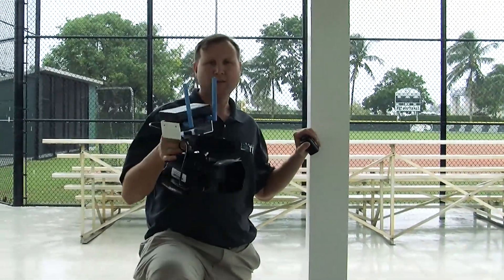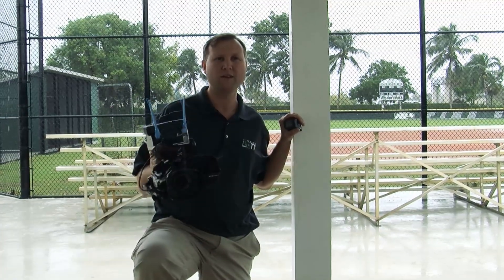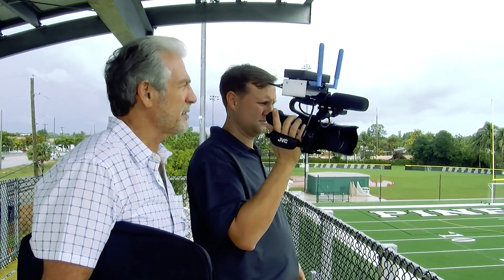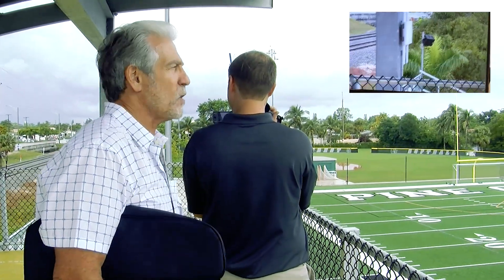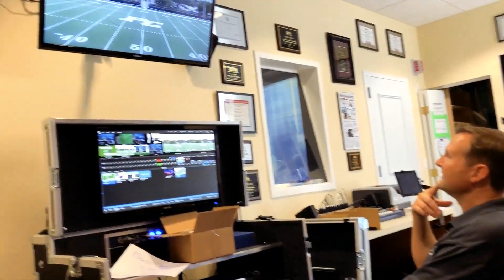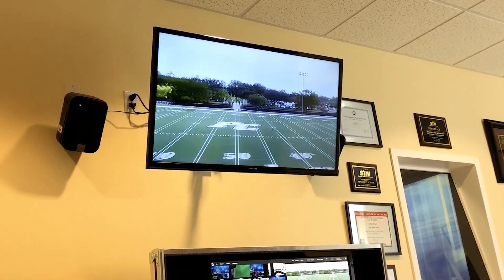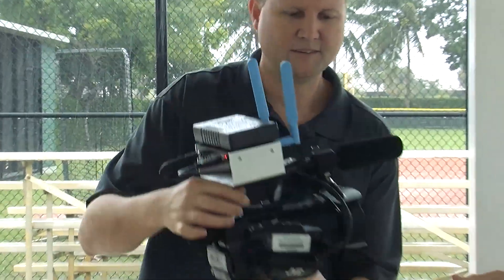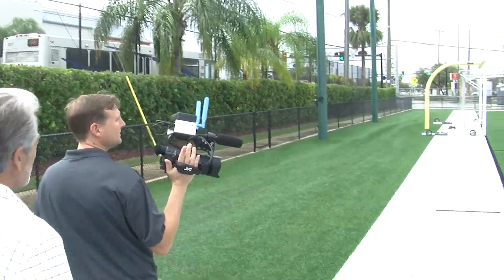Field test of NewTek Connect Spark with SparkMount Battery Kit on JVC Camera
Completely wireless video transmission around an entire  football field using a JVC camera and battery powered NewTek Connect Spark. Shot at the PineCrest School, Fort Lauderdale, Florida.

The football field had two WiFi APs ( access points) which enabled 100% solid signal reception over the network to a TriCaster TC1 located about 1/4 mile away in the studio's control room.

Tests were also conducted at the school's basketball court/gymnasium with the same results -- 100% solid NDI/HX encoded 1080i video around the court and high-up at the bleachers.

Contact Mobile Studios for help in establishing a low-cost cable free wireless production system for your school or business.

For more info about the SparkMount Battery kit for the NewTek Connect Spark

NewTek, TriCaster, NDI and Connect Spark are trademarks of NewTek, Inc.